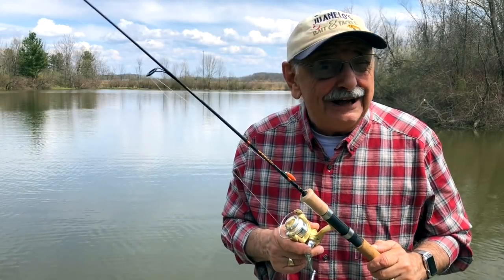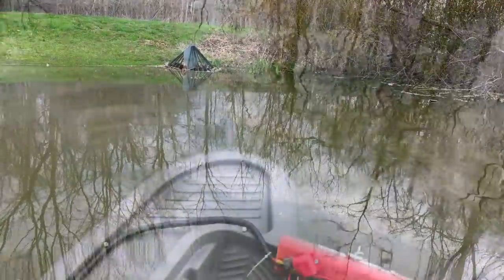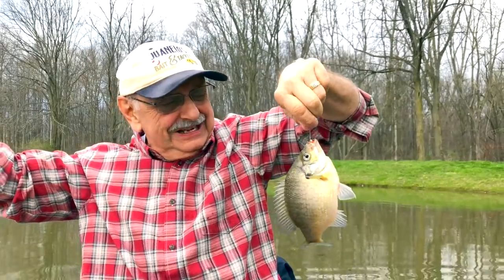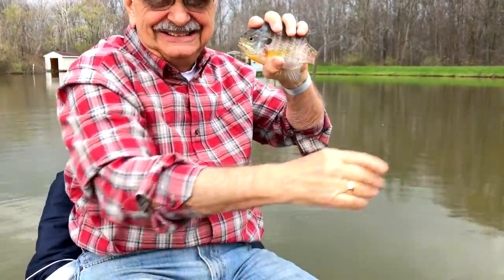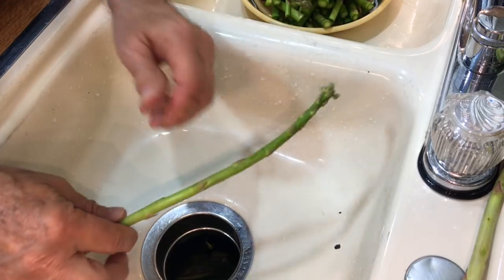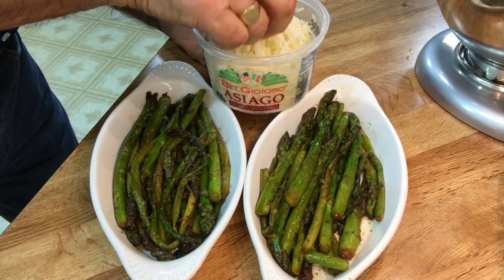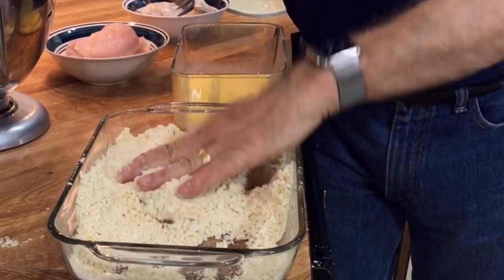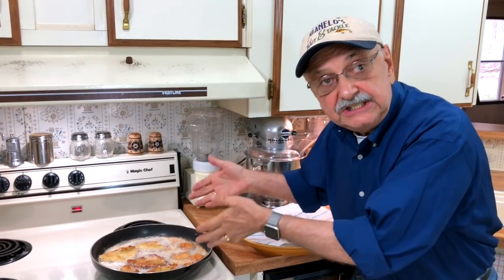Fishing for Potato Crusted Bluegill (low carb, minimal skill)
I’ve had low-carb fake mashed potato flakes in my cupboard for a long time. I searched for ways to use it. I hit on what looks to be a great fish recipe. I just need the fish. Let’s try catching some! Click on SHOW MORE for info on the tackle, lake and recipes.

THE BOAT: Bass Hunter EX purchased in March, 2018.

THE MOTOR: A Minn Kota, Endura 55 with short shaft, 55 LBS of thrust. It runs on a 12v, deep cycle battery. This exact model has been discontinued.

THE LURE is a 1/32 ounce lead jig head with a 1.5” plastic grub tail for Beetle Spin lures.

THE SPINNING REEL for the last fish: is a Pflueger Trion GX-5. This model is no longer made.

THE SPINNING ROD for the last fish: is a tiny Daiwa SMC401ULFS Spinmatic-C SpinRod (4- Feet, Ultra Light, 1 Piece, 1-4 pound line test recommended). It can be found on Amazon, Fish USA, and other places.

THE LAKE is called Lake Ketchabigwon (named by native Americans). It is almost 6 acres and is located in NE Ohio. It sits on 37 acres of property. The lake is private. It has a maximum depth of 12 feet. The small pond is ¾ acre with a maximum depth of 12 feet.

WHY KEEP SMALL BASS AND RETURN LARGER BASS: We had biologists perform  an electroshock survey of the lake. They found too many small, stunted bass. There is only so much biomass to go around, and there are too many mouths to feed. Their advice was to remove all bass under 12 inches, and to release the bigger ones. This rule is usually the opposite in large public lakes.

BACKGROUND MUSIC is called “High Clover,” purchased from audioblocks.com.

- - - - - - - - - - - - - - - - - - - - - - - - RECIPES - - - - - - - - - - - - - - - - - - - - -

PAN FRIED ASPARAGUS WITH ASIAGO

Ingredients

¼ cup butter
3 tablespoons olive oil
½ to 1 teaspoon coarse salt (depending on how much parmesan you use)
¼ teaspoon ground black pepper
3 garlic cloves, minced or crushed (2 teaspoons from a jar)
¾ Lb. fresh asparagus spears after being trimmed (2 LBS before trimming)
2 ounces of shredded asiago, parmesan or Romano cheese

Directions
1. Melt butter in a skillet over medium-high heat.
2. Stir in the olive oil, salt, and pepper.
3. Cook garlic in butter for a minute, but do not brown.
4. Add asparagus, and cook for 10-12 mins, turning asparagus to ensure even cooking
5. Remove to serving bowl and immediately add shredded cheese while still hot.

POTATO CRUSTED FRIED FISH

INGREDIENTS:
1 to 1½ LBS. small fish fillets (or fish and shrimp)
1 teaspoon salt
½ teaspoon black pepper
2 eggs, beaten
2 TBS of heavy cream
1½ cup instant mashed potatoes flakes (I used low-carb flakes)
2 pkgs. (.6 oz.) dry Good Seasons Zesty Italian salad dressing mix
cooking oil, enough to cover bottom of a large skillet
4 TBS. of cooking oil

DIRECTIONS:
In a bowl, beat together egg and cream. In a separate bowl, combine the potato flakes and salad dressing mix. Dip fish into egg mixture, and then coat with potato flake mixture. Heat olive oil in a skillet. Add fish when oil is hot, and fry for 2 or more minutes on each side over moderate heat until golden brown. Fish will be done when it flakes apart easily when tested with a fork. Drain on absorbent paper. Serves 4.